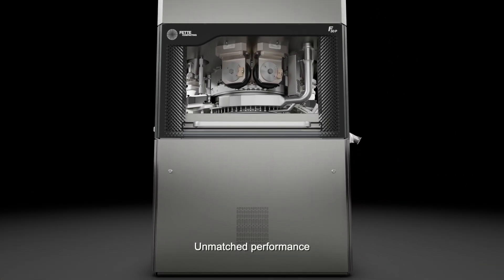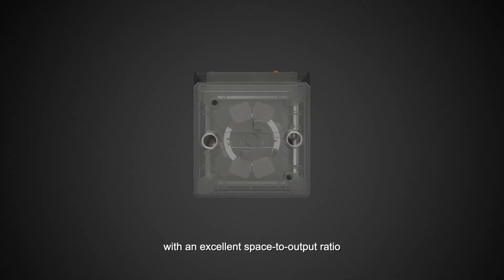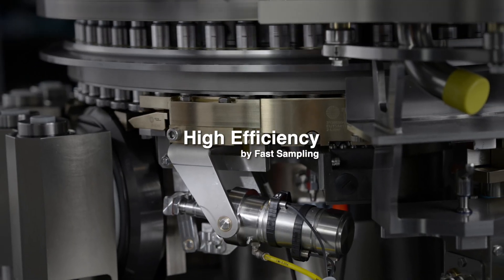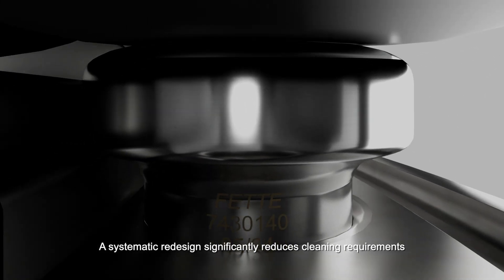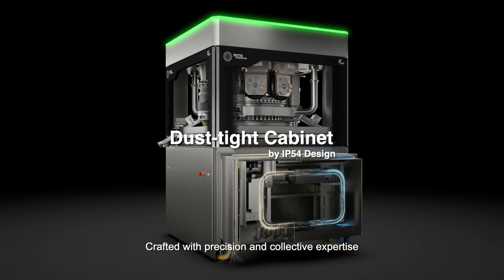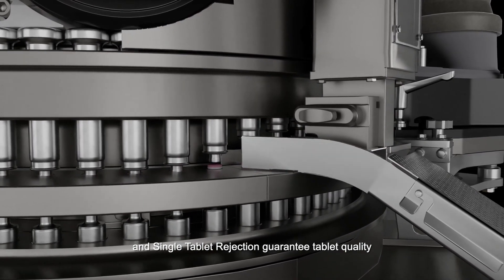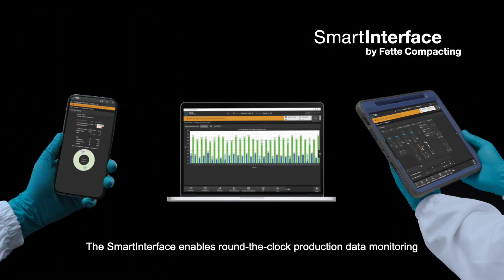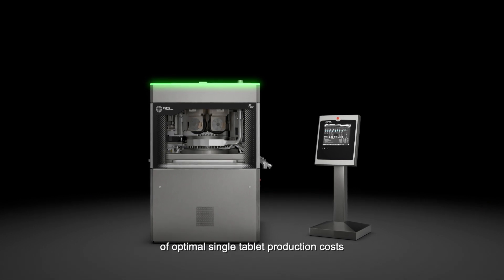New p Series - double rotary press F30p | Fette Compacting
The F30p is the double rotary tablet press in the new p Series. Producers can
adapt the tablet press swiftly to various product requirements. Designed for the production of large batches, the F30p provides maximum output of up to 1.14 million tablets per hour.